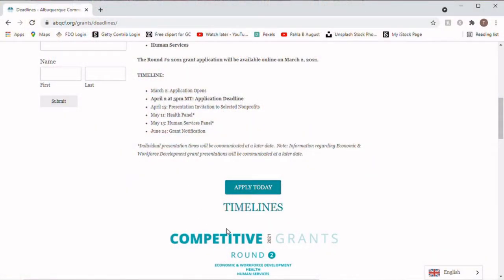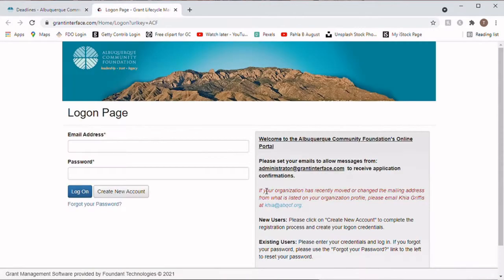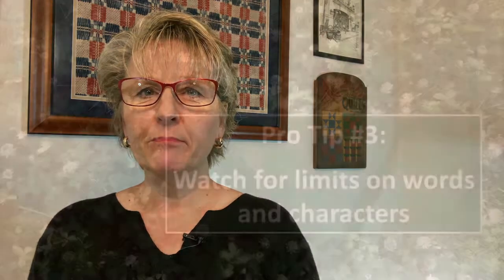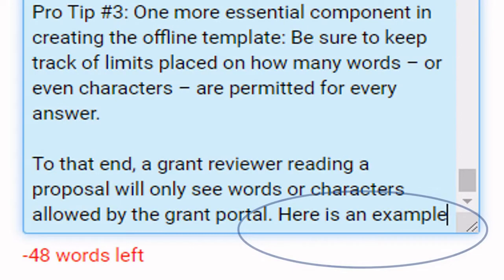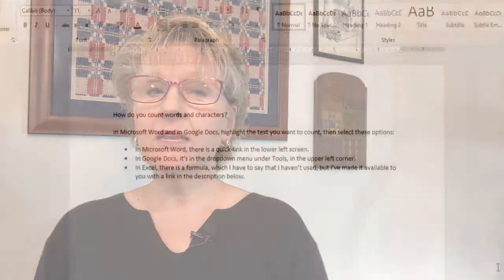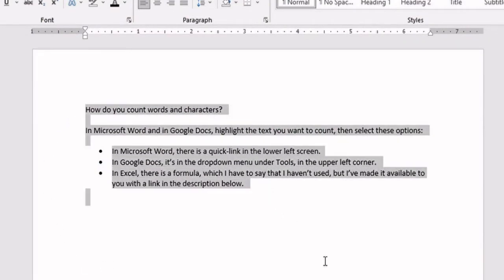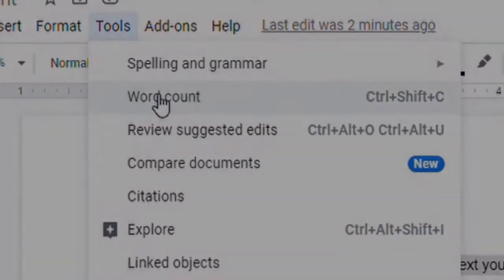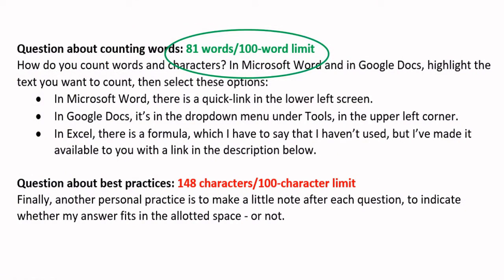How to Submit a Grant Application Online, Step by Step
A large part of applying for grants is online. Start at the grant portal login and use these grant writing tips to prepare and submit a grant application online.

► Time Stamps:
00:00  Set up a free account
00:33  Create an offline template
00:52  Watch for pop-up fields
01:34  Word and character limits
02:25  File types
03:24  Don't miss the deadline!